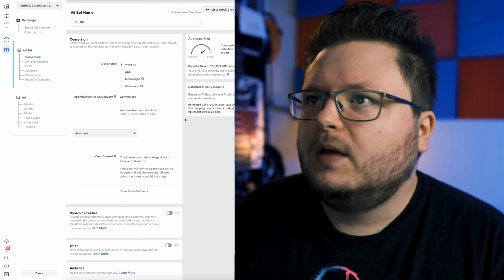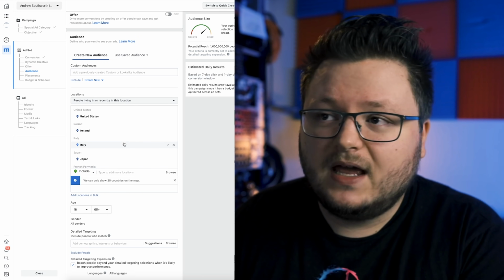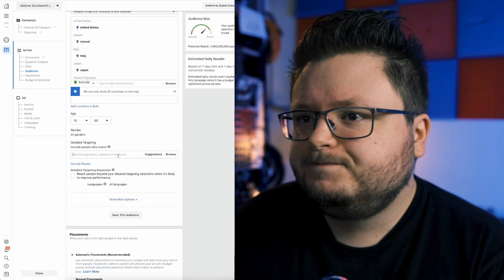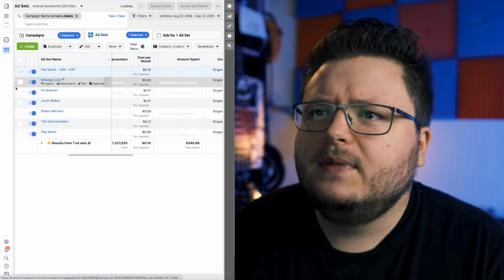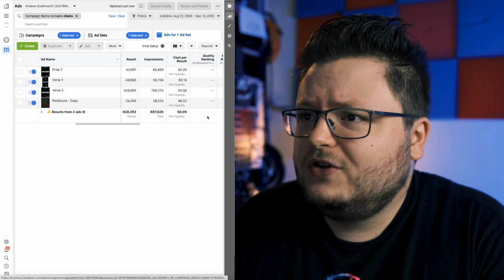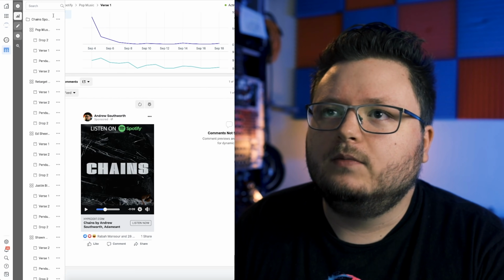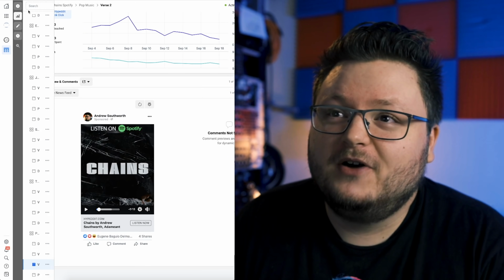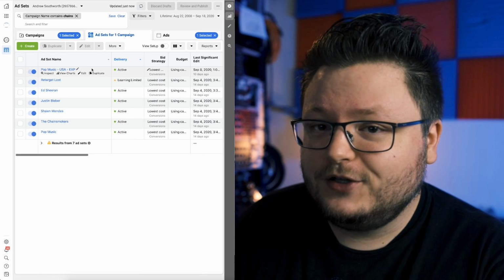Facebook Ads For Spotify | 24,000 Streams in 2 Weeks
I used Facebook Ads for Spotify music marketing to get 24,000 streams in 2 weeks. In this video i'll show you how I did it, and how you can do it too. This strategy gets me on Discover Weekly almost every time. By using pretty simple conversion campaigns we're able to send highly targeted traffic to our music, which results in algorithmic playlist placements on Release Radar, Discover Weekly, Daily Mix and more.

Music Gear I Use:
DAW: Logic Pro X & Ableton Live 10 Suite